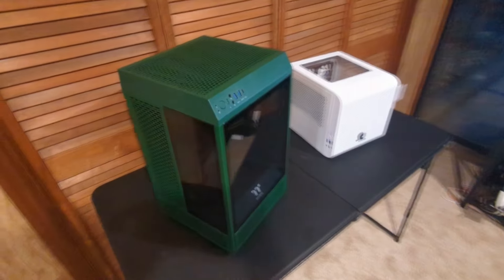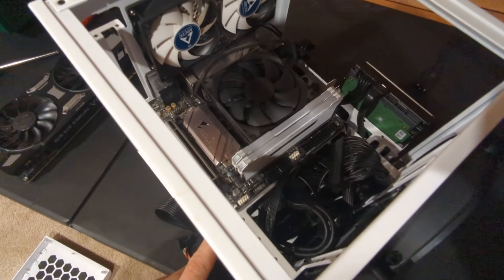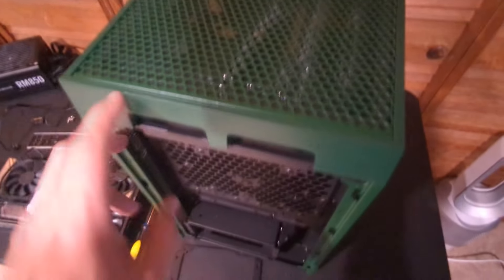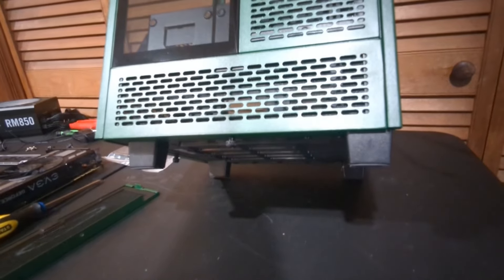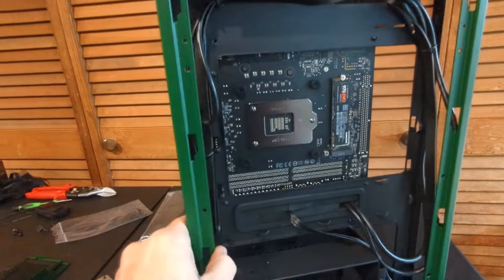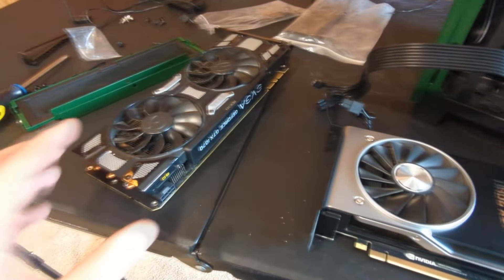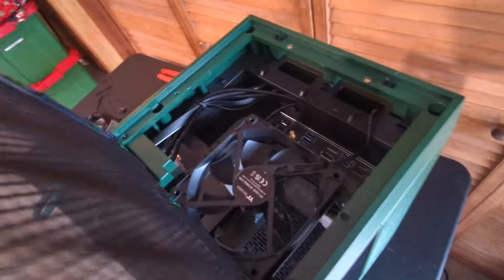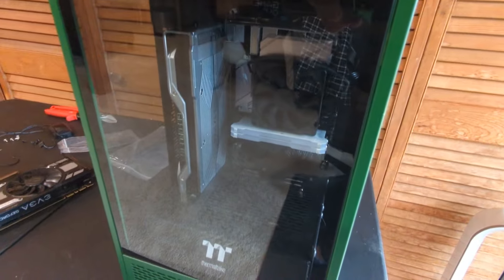Is the Thermaltake Tower 100 worth it?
In this video we are looking at two cases and moving all the components from one case to a brand new Thermaltake Tower 100 case.